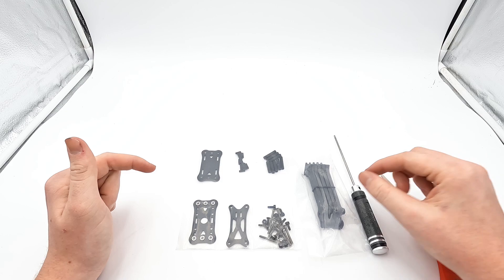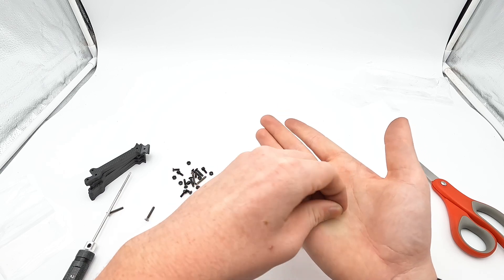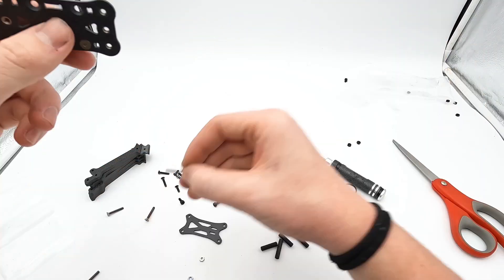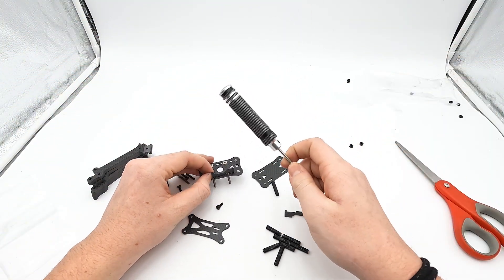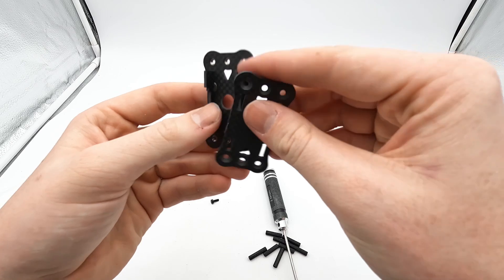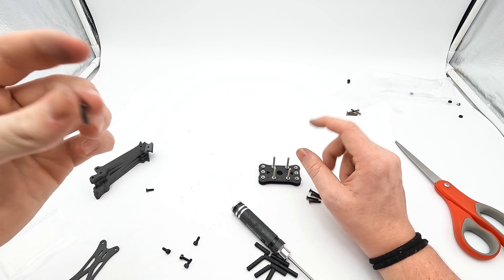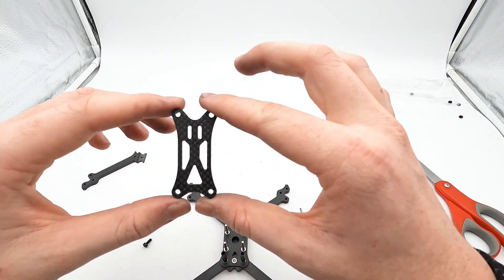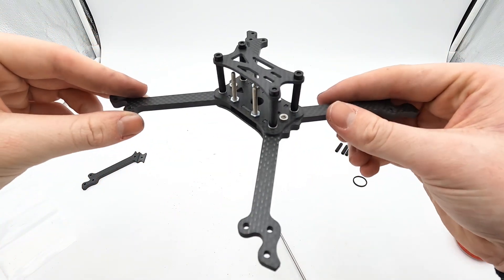Five33 LightSwitch V2 Ultra Frame Guide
In this video, I provide a detailed, step-by-step guide to assembling the LightSwitch V2 Ultra, one of our favorite racing frames at Five33. From properly securing the hardware to optimizing your build for durability and performance, this guide covers everything you need to know. Whether you're new to FPV builds or a seasoned pilot looking for a refined approach, this walkthrough ensures a precise and efficient assembly process.